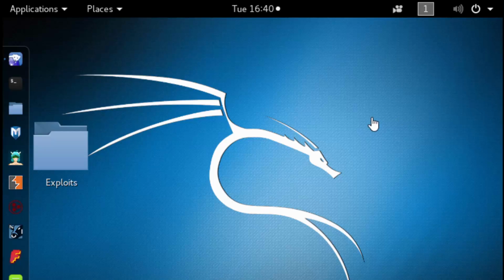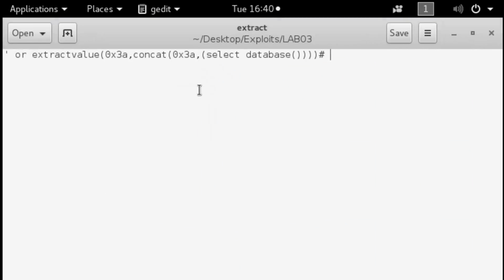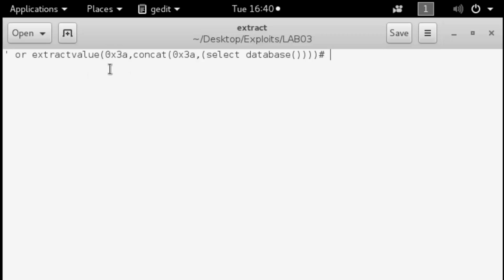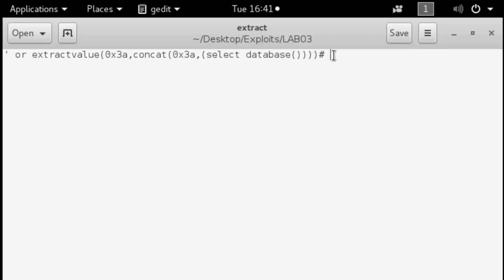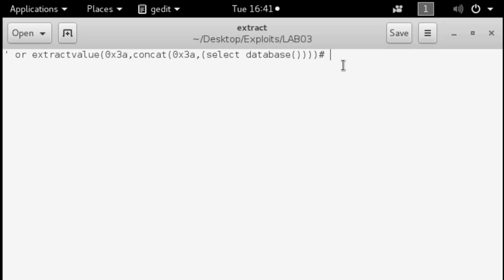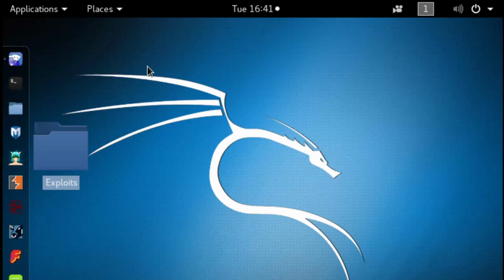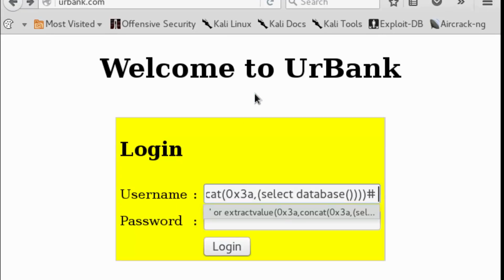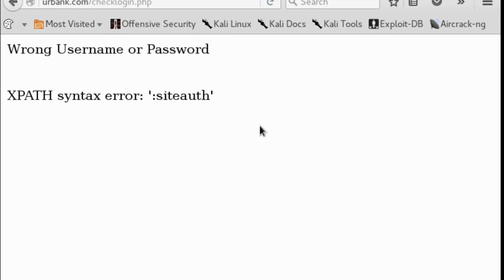SQL Injection ~ Obtaining System Information